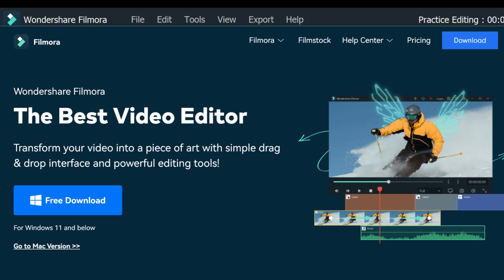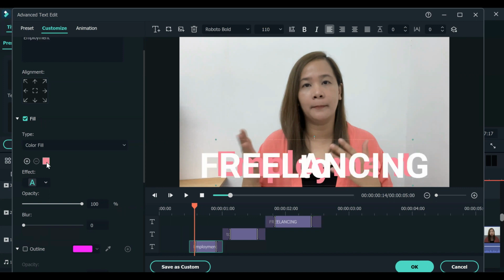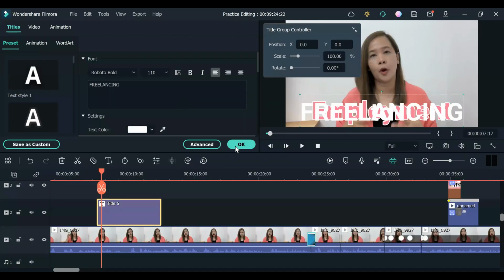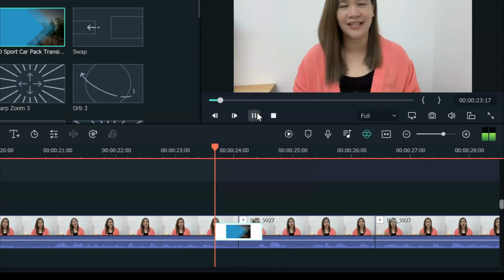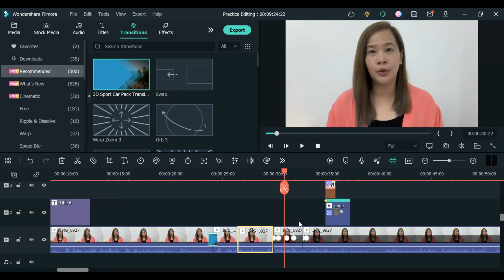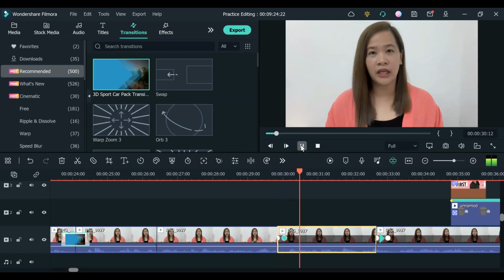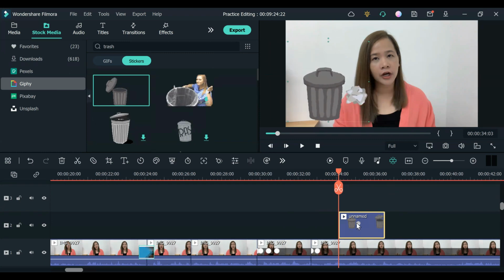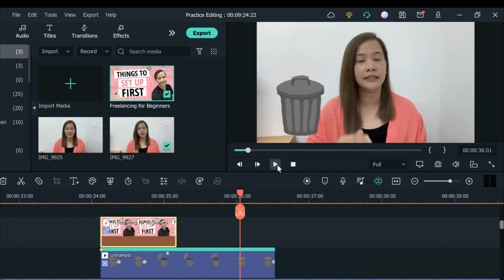Wondershare Filmora 11: My favorite video editing features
Part of being a YouTube content strategist is editing videos for my freelance clients. Today, I want to share with you how I use Wondershare Filmora 11 to do light video editing so maybe you can start practicing using this video editor.

In this video editing tutorial, I will share my favorite Filmora video editor features that I find really easy to use while being able to come up with a professionally edited video. I love Filmora because it’s user-friendly and more like the video editing counterpart of Canva where it helps non-video editors become pro editors in no time.

Sign up for my YouTube course waitlist (Become a Highly Paid YouTube Strategist!)👇

Cheering you on,
Coach Z